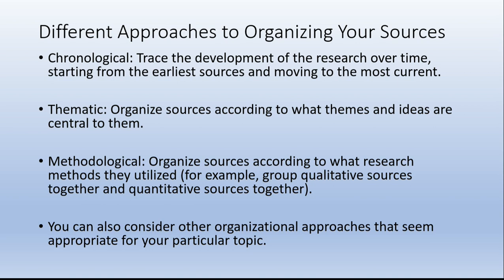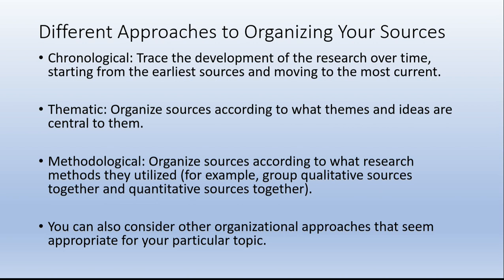Organizing Sources in a Literature Review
This video examines different strategies for organizing sources within Literature Reviews.